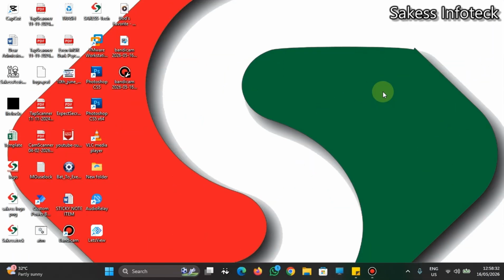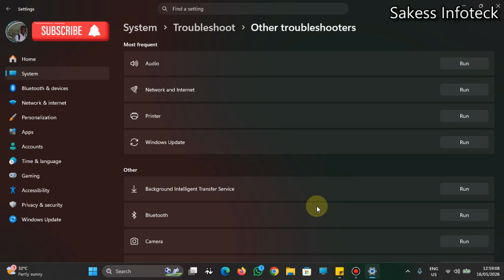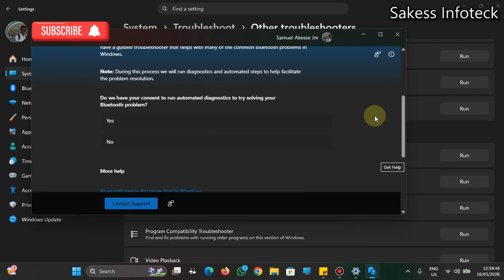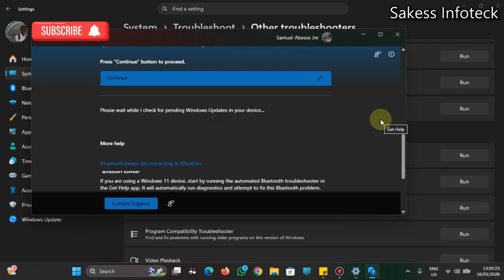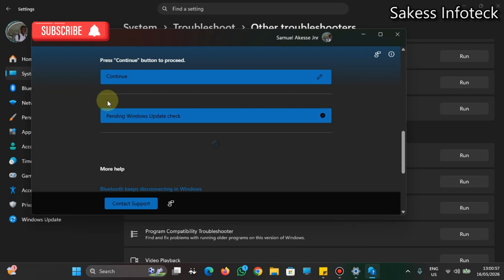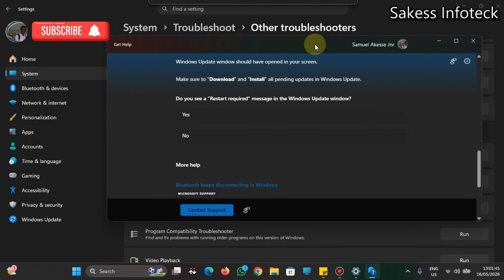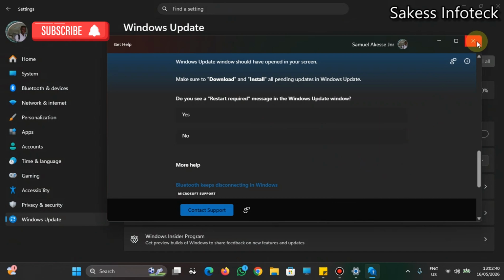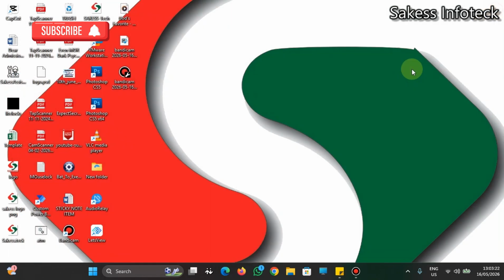The Hidden Windows Repair Tool That Fixes Almost Everything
Fix 90% of Windows Problems With These Built-In Tools
Having problems with your Windows PC? 😩 Slow performance, no sound, internet issues, random errors, or update problems? In this video, I’ll show you a hidden Windows repair feature that most people never use — but it can automatically detect and fix many common PC problems in seconds! ⚡

You’ll learn:
✔ How to access the hidden Windows troubleshooting tools
✔ How to automatically repair common Windows errors
✔ How to fix sound, internet, update, and performance issues

Whether you're using Windows 10 or Windows 11, this built-in feature can save you hours of frustration without installing any extra software.

💡 If this tutorial helped you, make sure to:
💬 Comment your biggest PC problem below